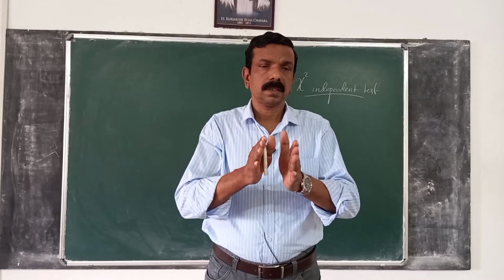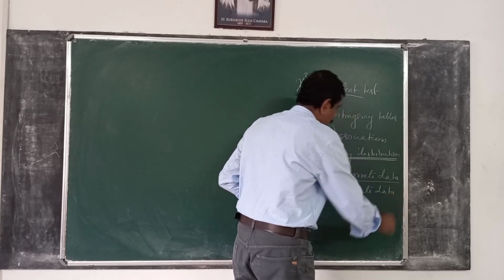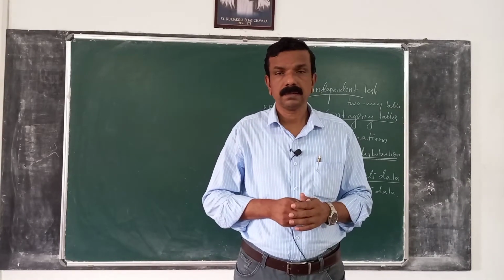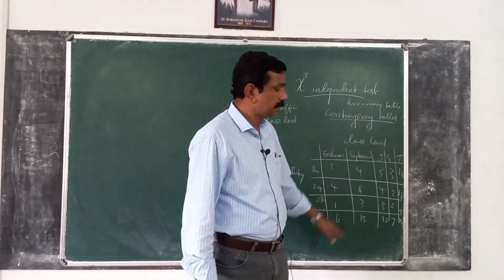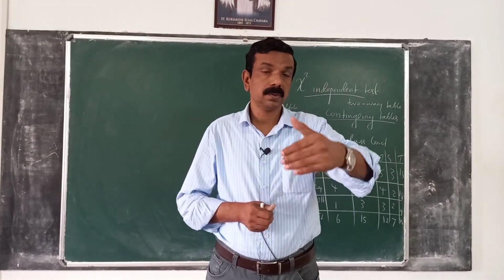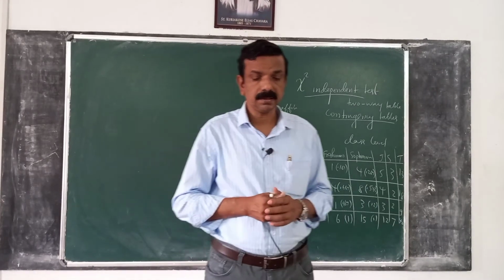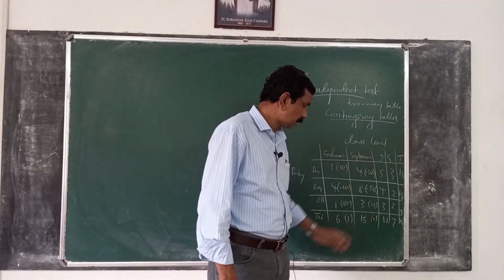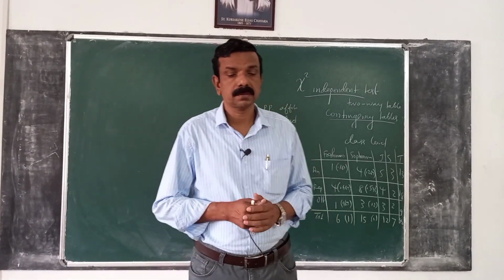Statistics84: Chi-square test of independence